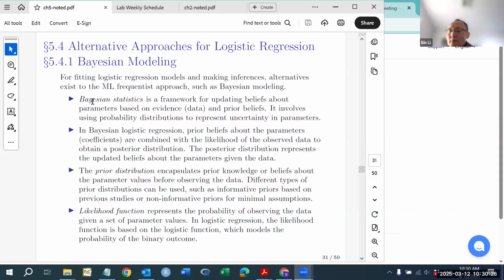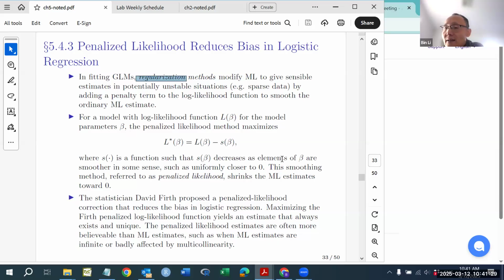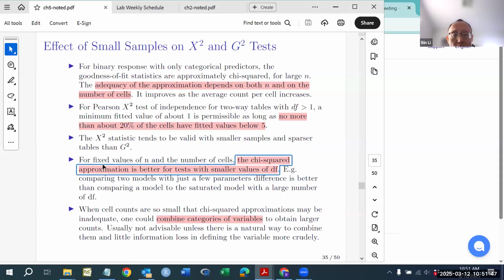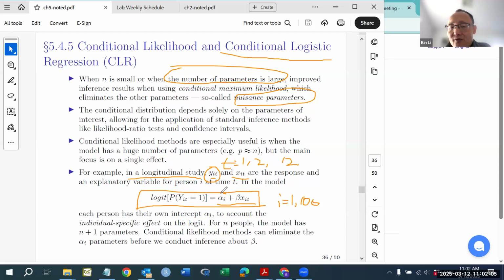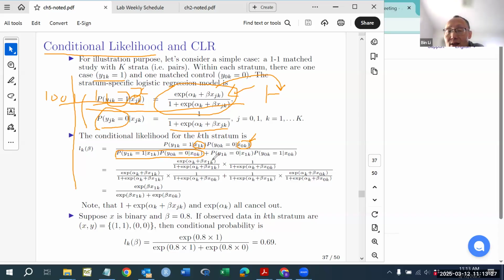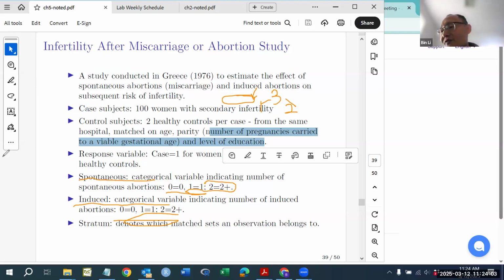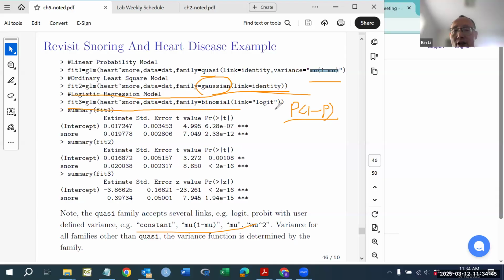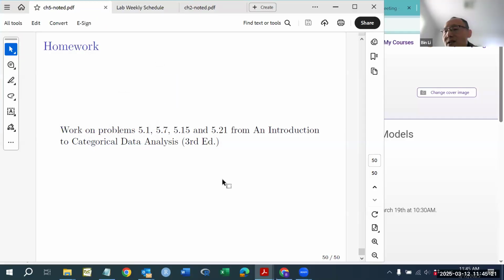CH5: Building and Applying Logistic Regression Models 3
Alternatives and links for logistic regression